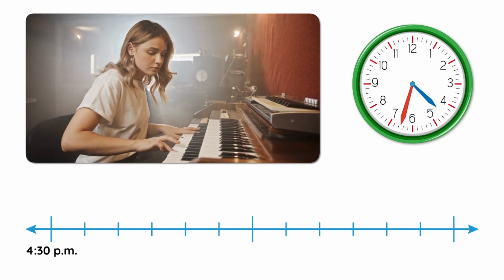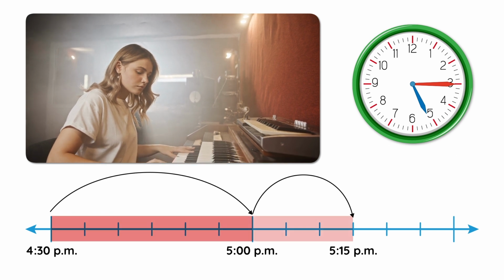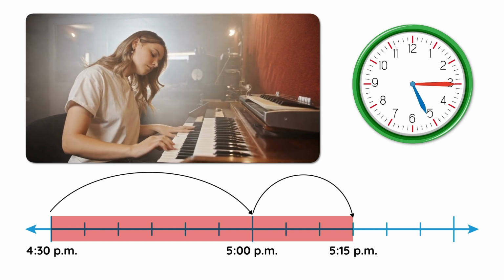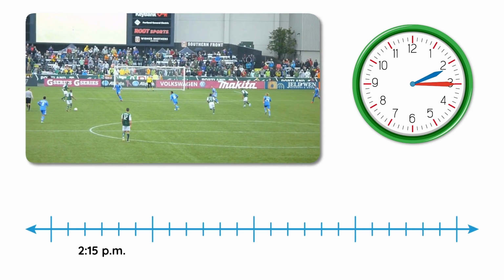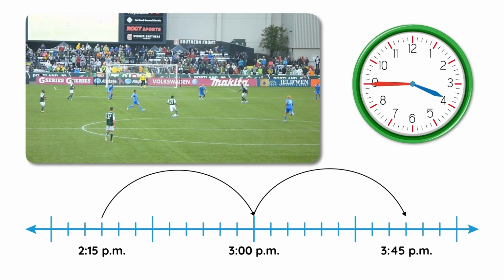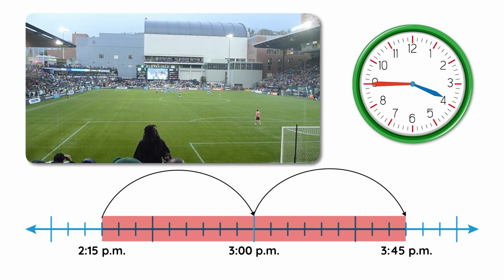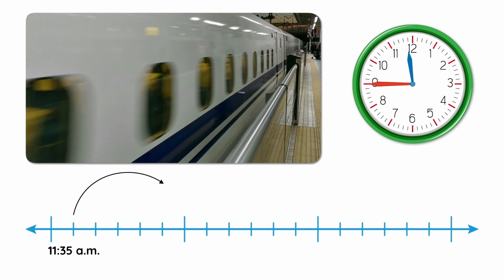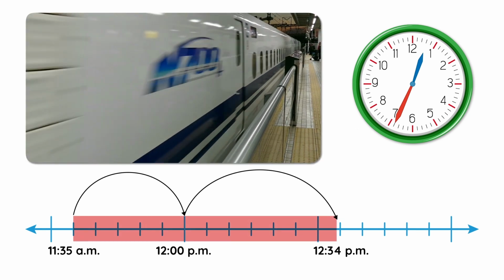Duration of Time in Minutes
This video offers a straightforward method for calculating the duration of time in minutes, using practical examples to explain the concept of rounding up to the nearest hour and then adding the remaining minutes. The video employs a visual timeline to aid in understanding and ensures that viewers can follow along with the calculations.

First, the video presents the scenario of Jessica's piano lesson, which begins at 4:30 p.m. and concludes at 5:15 p.m. By using a timeline, the video demonstrates how to round up to the nearest hour — reaching 5:00 p.m. takes 30 minutes from the starting point. Then, an additional 15 minutes from 5:00 p.m. to 5:15 p.m. are added. Thus, Jessica’s piano lesson lasted 45 minutes in total.

Next, the video shifts to a soccer match that starts at 2:15 p.m. and ends at 3:45 p.m. Again, using the timeline, the video shows that it takes 45 minutes to go from 2:15 to 3:00 p.m., followed by another 45 minutes from 3:00 p.m. to the end of the match at 3:45 p.m., culminating in a total duration of 90 minutes.

The final example provided is a bullet train journey from Nagoya Station to Osaka Station, starting at 11:35 a.m. and arriving at 12:34 p.m. The video explains how it takes 25 minutes to reach 12:00 noon and an additional 34 minutes to arrive at the destination time of 12:34 p.m. This totals a 59-minute journey.

Throughout the video, key points are reinforced with clear, animated graphics that mimic the progression along a timeline. This visual representation helps solidify the method of calculating time spans in a memorable and engaging way.

This tutorial is perfect for students learning to calculate time, as well as for anyone who might need to brush up on their time-telling skills. The explanations are concise and designed to make learning time calculations straightforward and stress-free.

By the end of the video, viewers will have a clear understanding of how to calculate the duration of events by rounding to the nearest hour and adding the minutes, as illustrated through relatable, everyday examples. This method not only simplifies the calculation process but also enhances accuracy and speed in determining time durations.